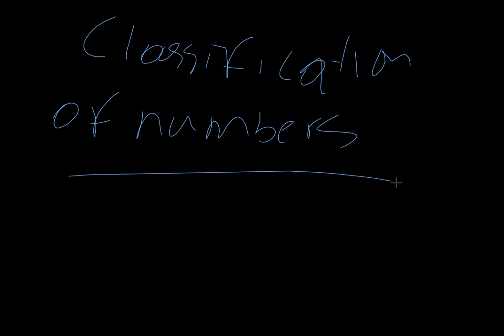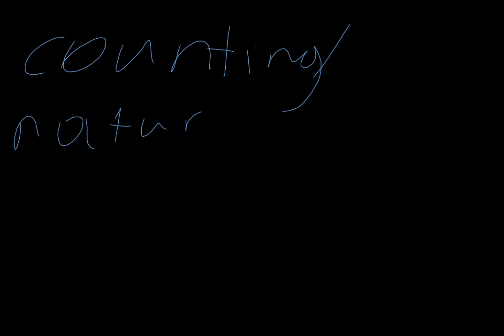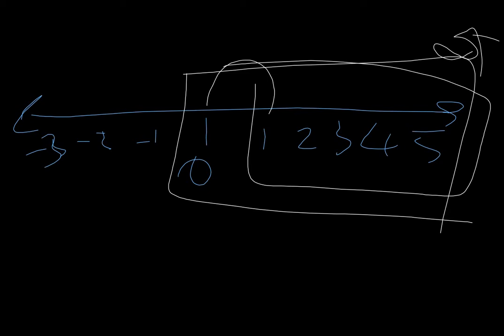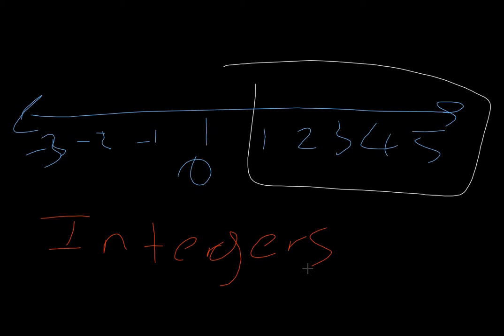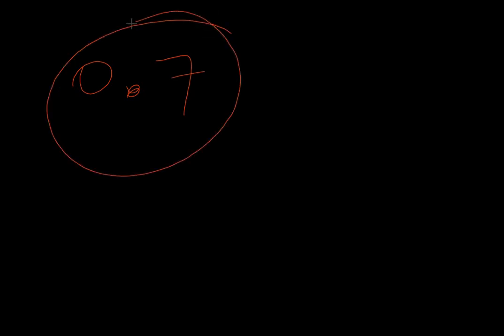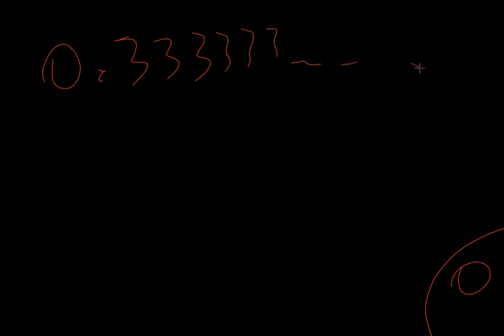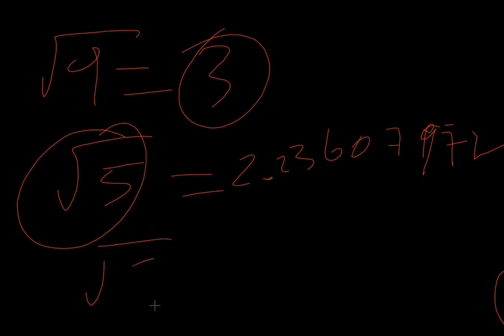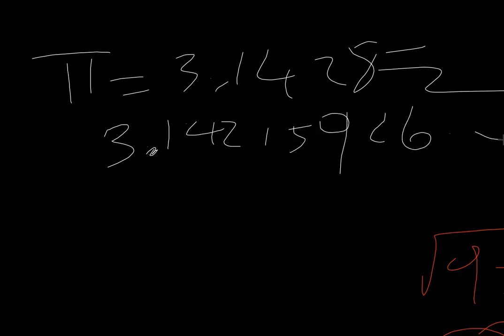CLASSIFICATION OF NUMBERS EXPLAINED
Classification of Numbers: Counting/Natural , Whole, Integers, Rational and Irrational numbers are explained in this video.